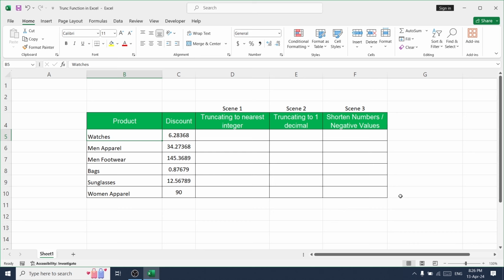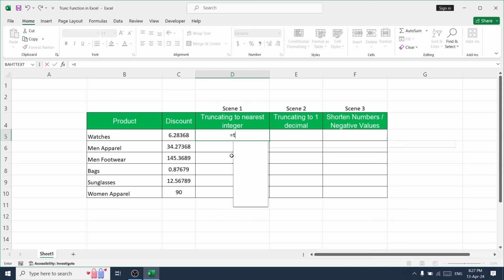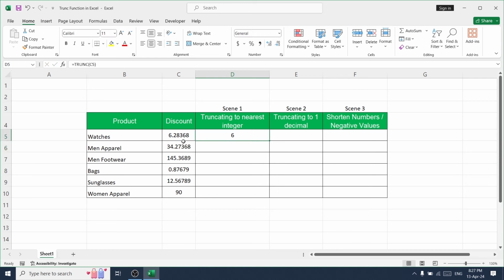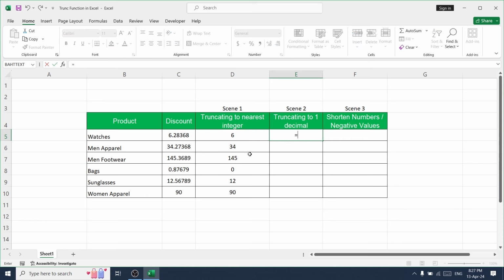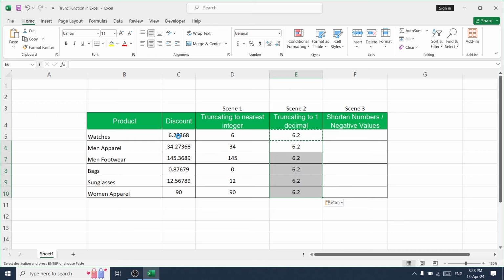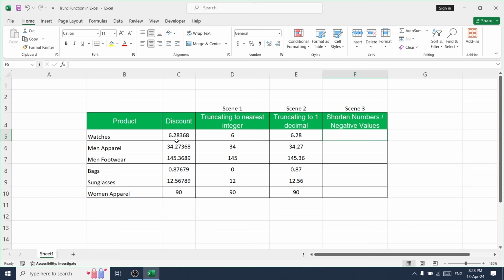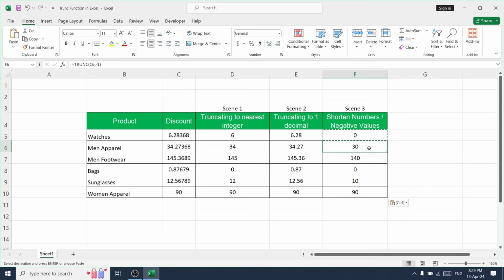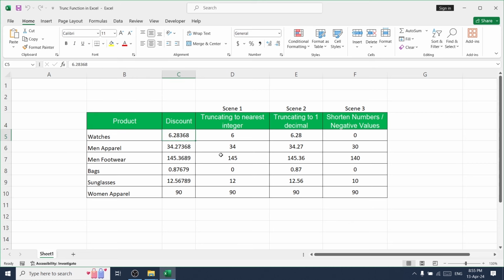Trunc Function in Excel | Numbers